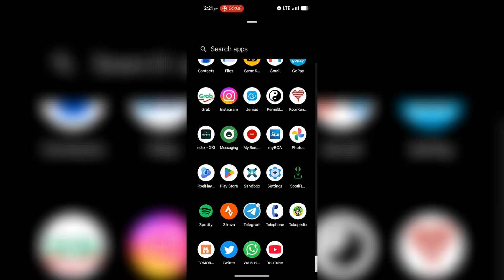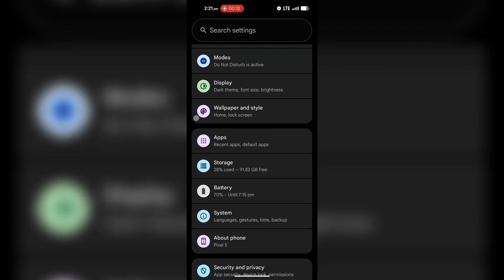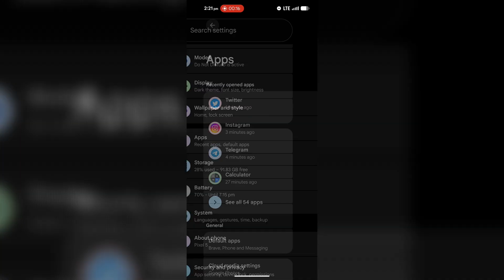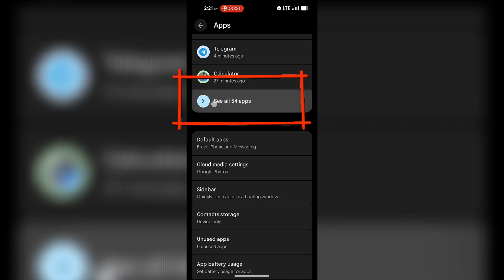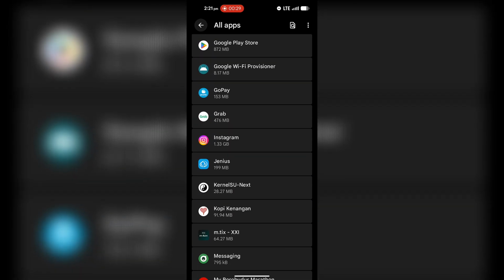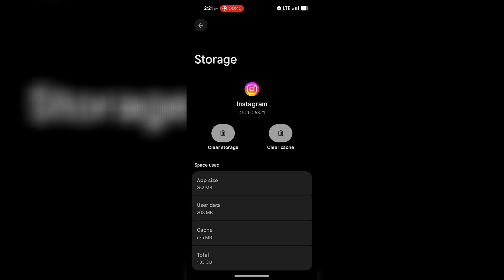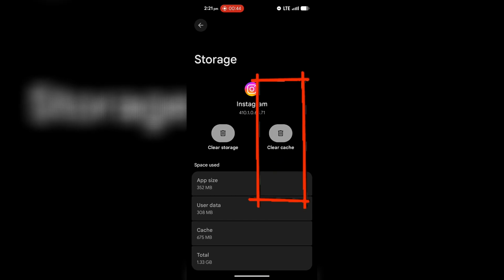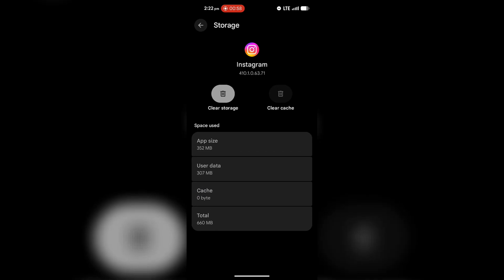How To Clear Android App Cache to Free Space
In this storage-optimization tutorial, you will learn how to clear application cache files on Android to free up gigabytes of temporary storage and resolve glitchy app behavior. System applications and social media platforms continuously hoard temporary files, media previews, and cached scripts—let's flush those non-essential registries clean to recover your storage space and boost device responsiveness right away.

Note: Clearing app cache is safe—it only deletes temporary junk files. Your personal account logins, saved settings, and core application data will remain completely intact.

Step-by-Step Instructions
Open Device Settings: Swipe down from the top edge of your screen and tap the gear-shaped Settings shortcut icon.

Navigate to Apps: Scroll through the main parameters list and select Apps (or Apps & notifications / Installed apps depending on your device interface).

View All Applications: Tap on See all apps or open the full application manager directory.

Target High-Cache Apps: Scroll through your installed software list and tap on storage-heavy apps (such as Chrome, TikTok, Instagram, YouTube, or Spotify).

Access Storage Preferences: Inside the app info menu, select the option labeled Storage & cache (or Storage).

Execute Cache Wipe: Tap the button explicitly labeled Clear cache. The cached data counter will instantly drop to 0 B, freeing up your storage space 100000% automatically.

Repeat for Other Applications: Go back to your application directory and repeat the process for any other media-heavy or laggy apps to reclaim maximum internal storage.

Meta Keywords
how to clear android app cache to free space tutorial, clear app cache android step by step guide, remove temporary storage junk files android phone, clear cache vs clear data android settings options, fix storage full error android app cache cleanup, free up internal memory android clear cache mobile 2026, speed up slow android phone clear application cache